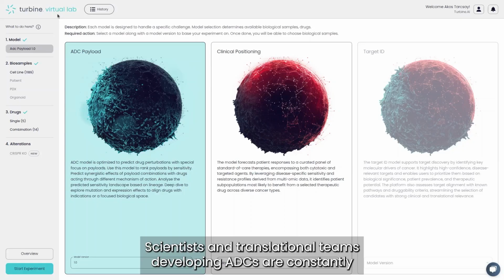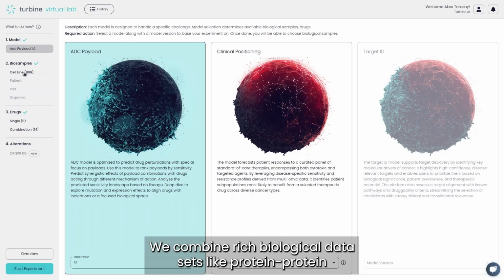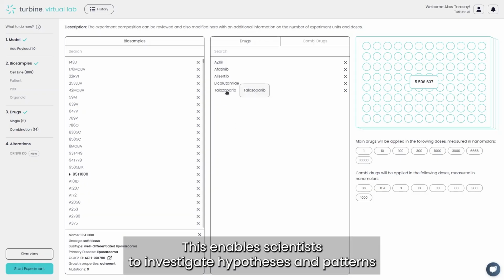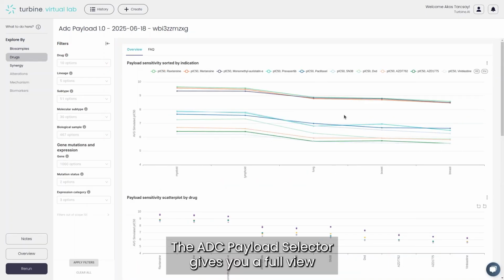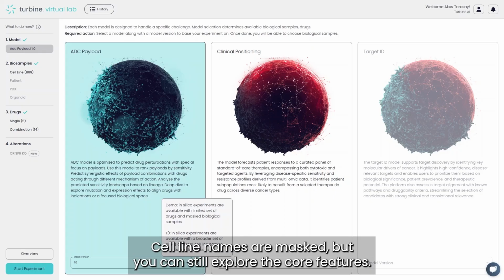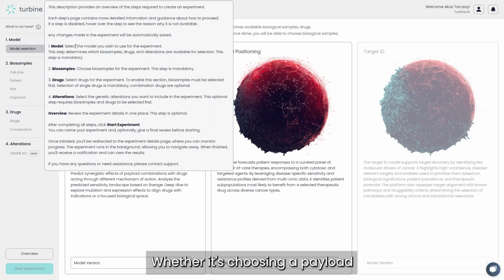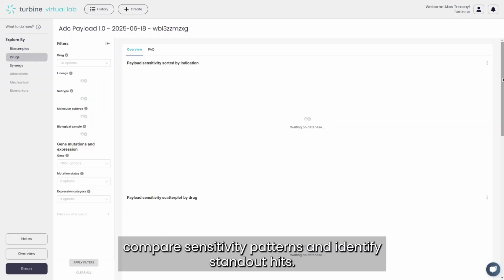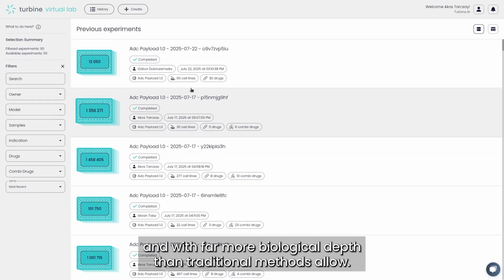vLab Tutorial - E1 - What is the Virtual Lab?